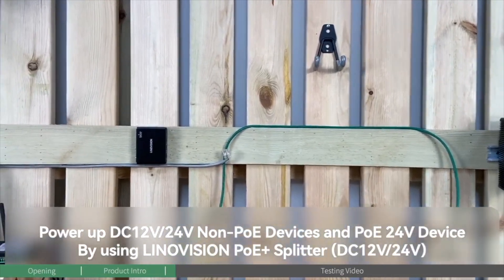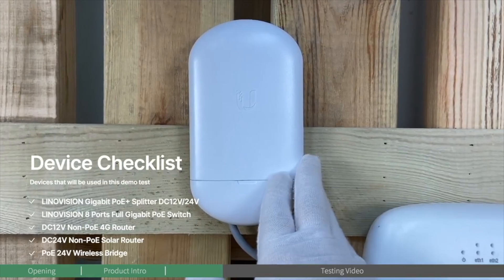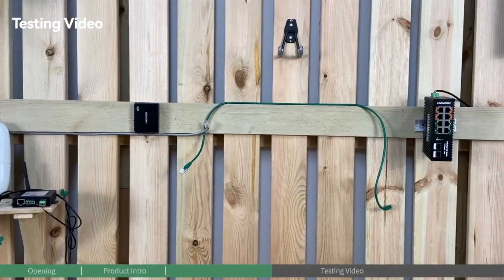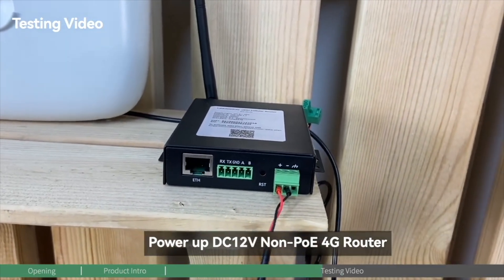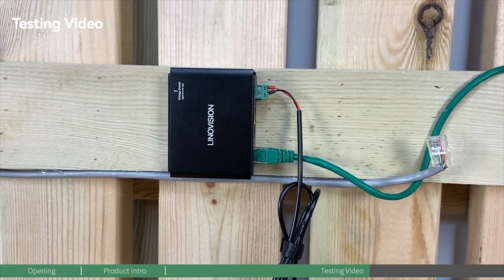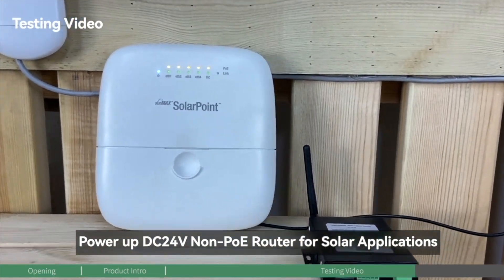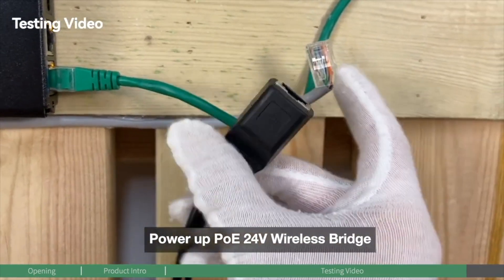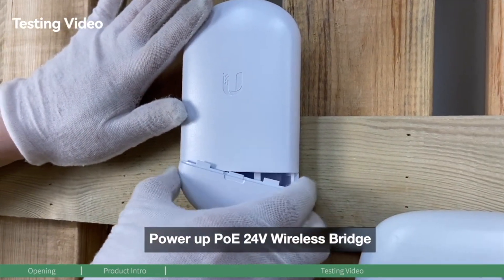Power up your Ubiquiti Wireless Bridge/Access Points with LINOVISION PoE Splitter DC12/24V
Ubiquiti wireless bridges and WAPs are super popular and can run on PoE. But here’s the catch: these devices usually need DC 24V or DC 12V, while standard PoE outputs 48V. So, how do you solve this? The answer is simple: use the LINOVISION PoE + Splitter 1224 to deliver Passive DC 12V/24V to power your Ubiquiti gear! In today’s episode, we’ll be testing it out!